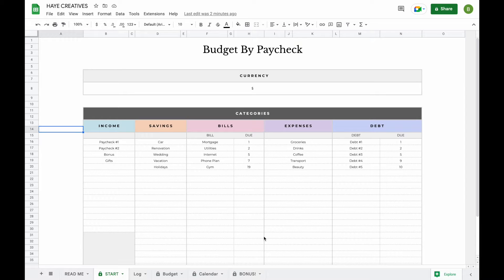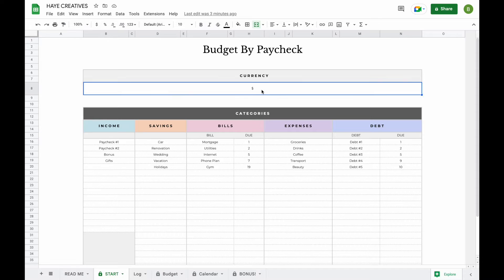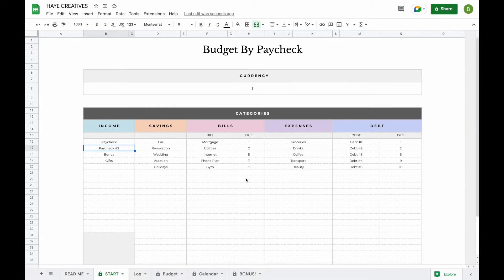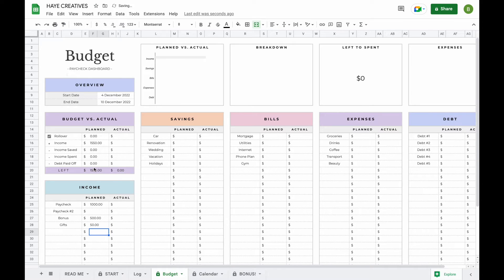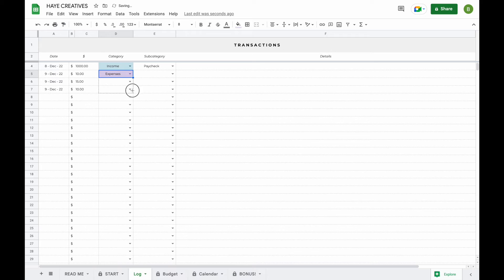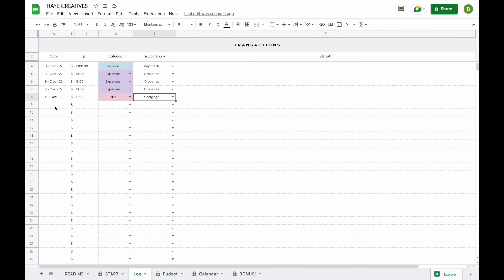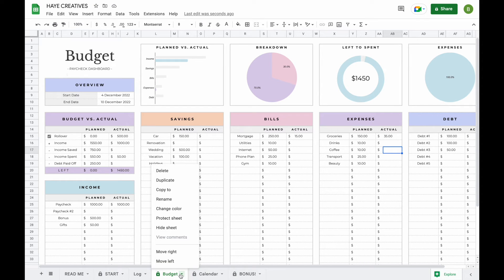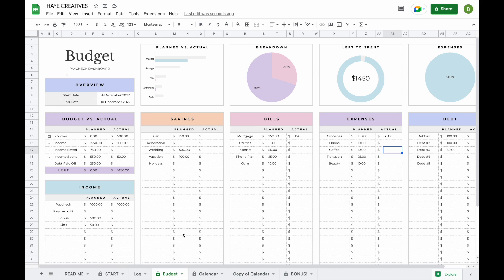Budget By Paycheck Spreadsheet (UPDATED: Latest spreadsheet & video linked in description)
Welcome to the demo video of our budget by paycheck spreadsheet for Google Sheets!

UPDATE: This spreadsheet has been updated, find the latest version of this spreadsheet on Etsy

Start budgeting with our easy to use budget by paycheck template! This budget planner is designed for Google Sheets and is the spreadsheet you need if you are planning to start a budget! This budget by paycheck spreadsheet contains 3 tabs:
• A budget tab to create a budget for every single paycheck and easily see how much you have budgeted, spent and left to spent
• A bill calendar that automatically updates for you! Never be late on a bill payment again!
• A log tab to log all your separate transactions, the totals will be added to your budget for you

Some of the useful features included in this spreadsheet:
• Change your currency within seconds
• A budget tab that can be duplicated and used as many times as needed for individual paychecks without having to create a new spreadsheet
• Double click to pick a date in the log tab, or pick a month in the individual tabs with our easy to use drop down menus
• A detailed instruction guide that will take you through the setup of your spreadsheet step by step + loads of useful tips for using Google Sheets
• A simple but colorful minimalistic design to make budgeting not only easy, but also more fun!

All of our spreadsheets are created for you, by you! After a year of selling spreadsheets on Etsy we decided to completely redesign our line, listening to everything our customers had asked for to create the ultimate line of personal finance and small business spreadsheets!